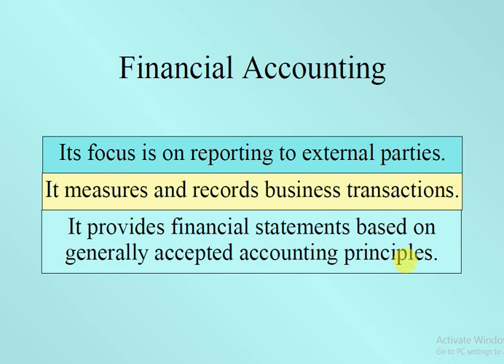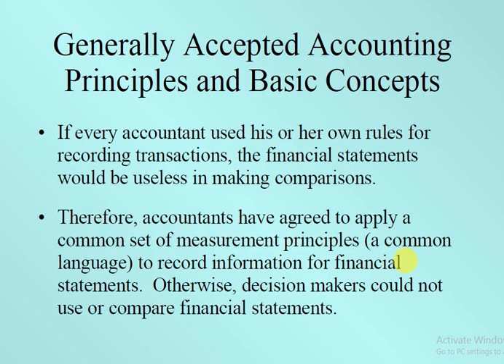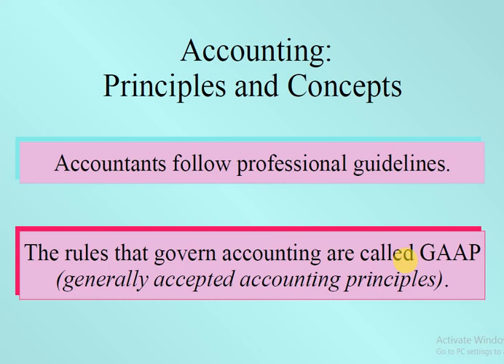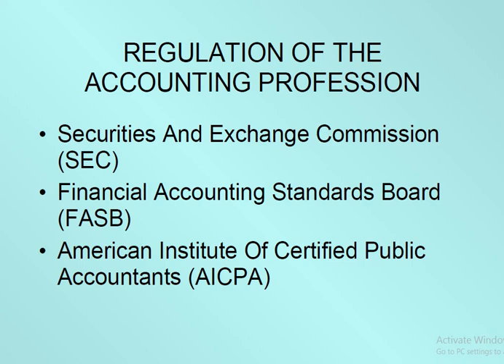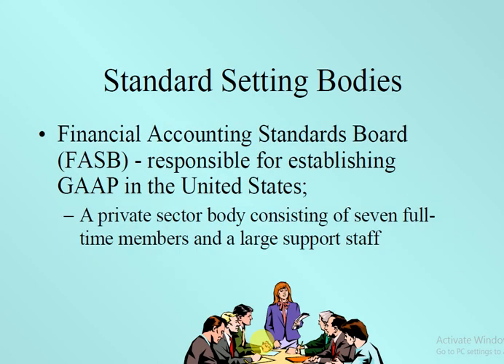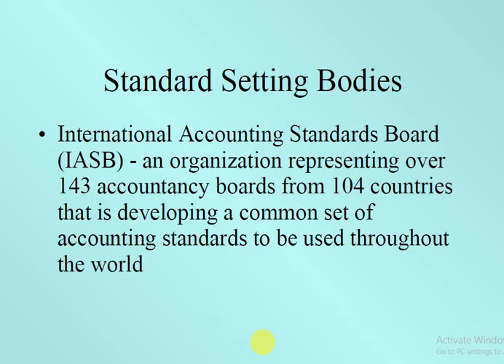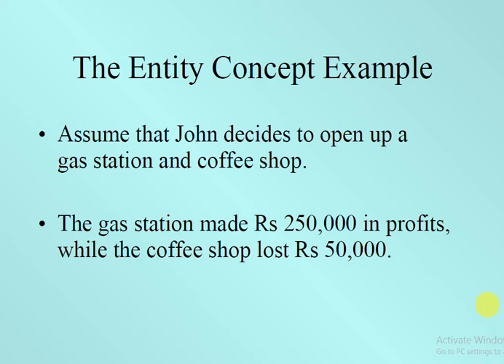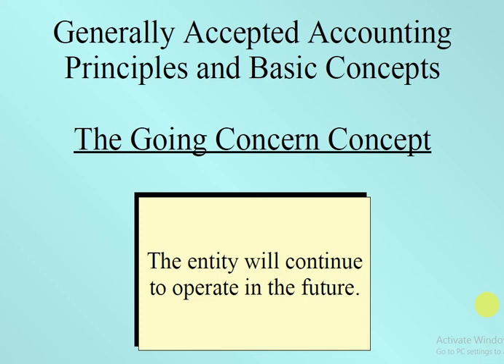GAAP PART 1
GAAP-The Generally Accepted Accounting Principles are designed to work out different accounting scenarios. These principles are very strictly followed globally for solving accounting matters. All the accounting transactions and business activities are to be recorded and captured as per these rules. FAST and IASB in coordination with the Govt from time to time up-grade and develop these rules and principles. In part few principles and setting standards boards were discussed and elaborated.